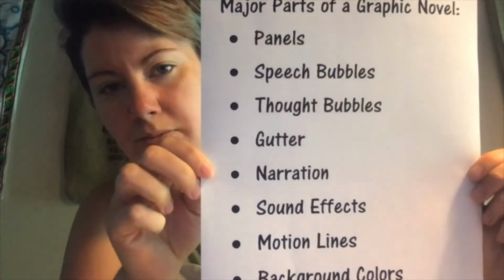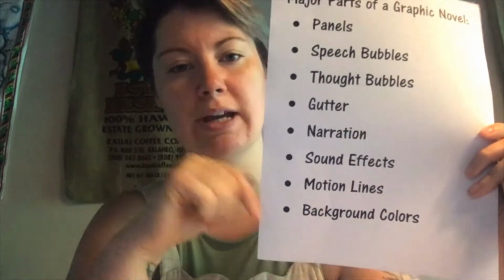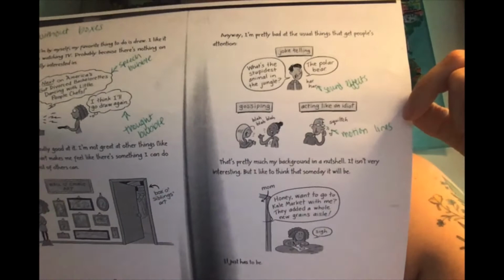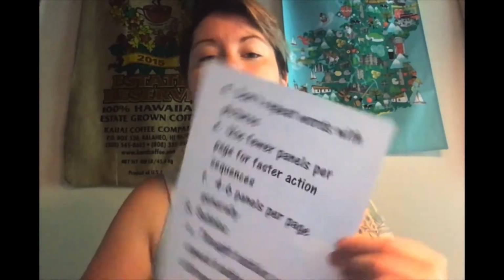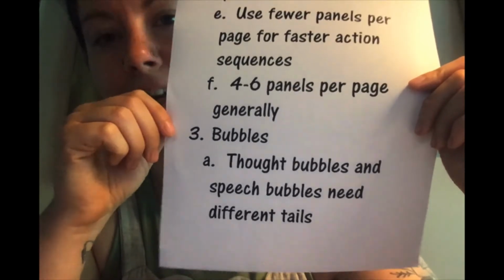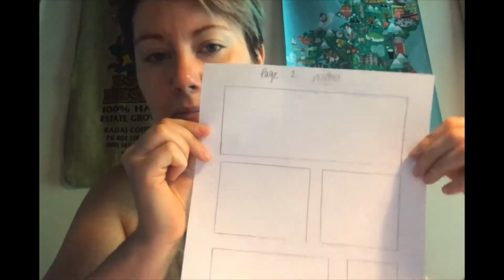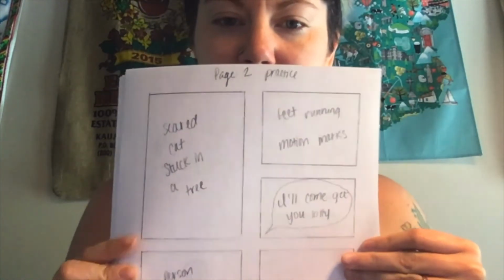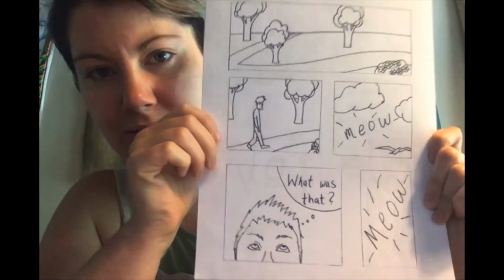Imagine Your Own Story: Graphic Novels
Love graphic novels? Imagine your own story by learning how to create a graphic novel from scratch. You will need paper and drawing materials (whatever you have around the house!) for this program.
This video is intended for kids ages 8-12.